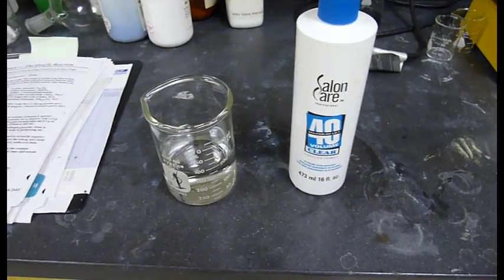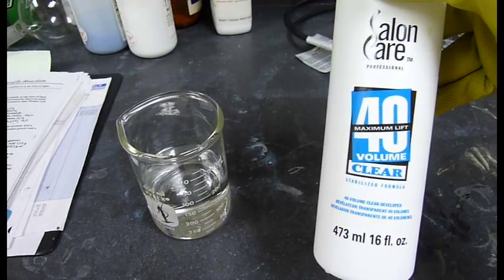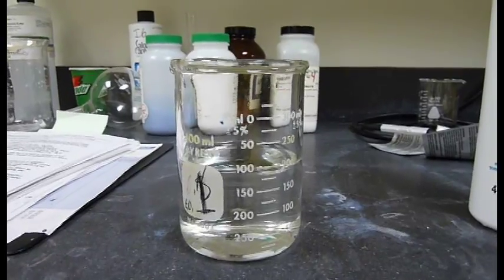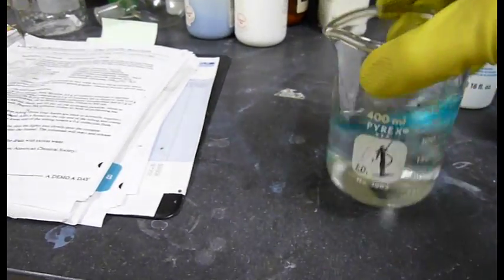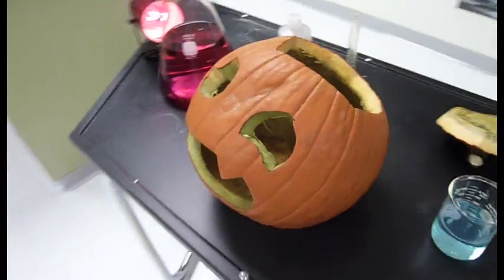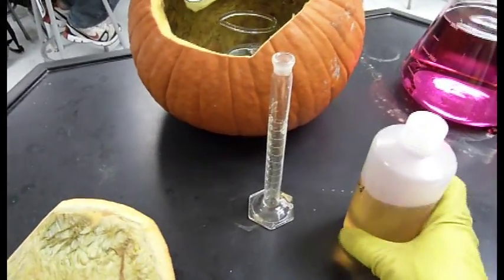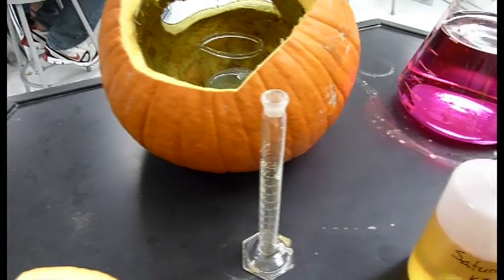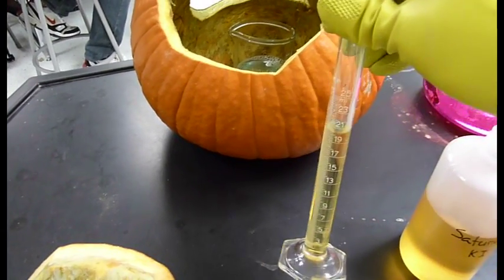Oozing Pumpkin (elephant toothpaste)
step-by-step of how to set up the classic elephant toothpaste demo for the inside of a jack-o-lantern.